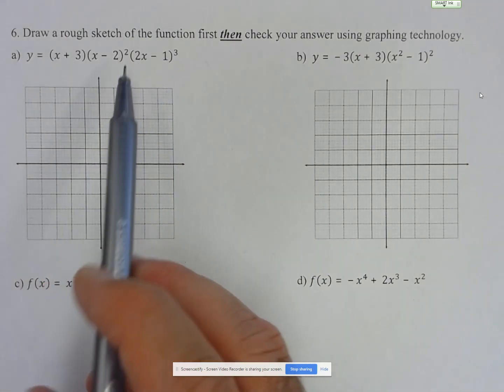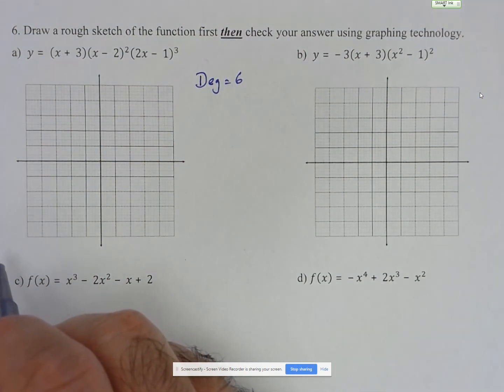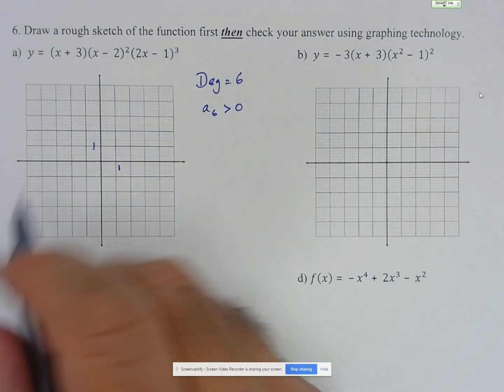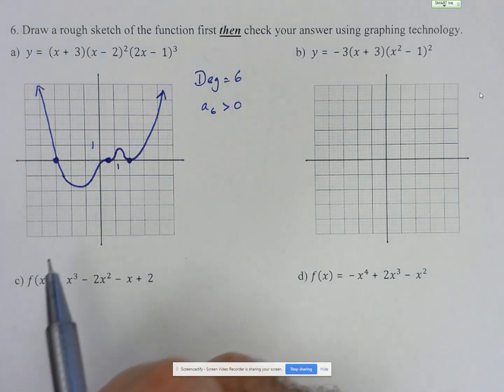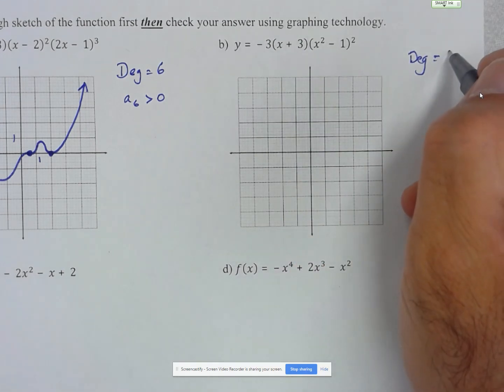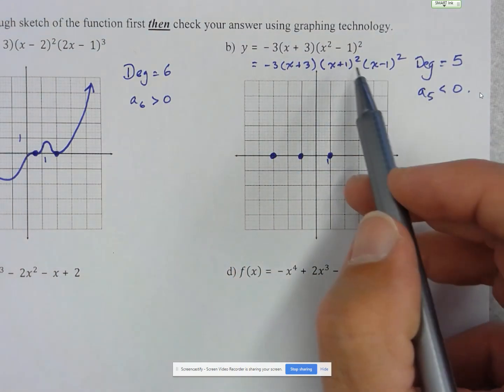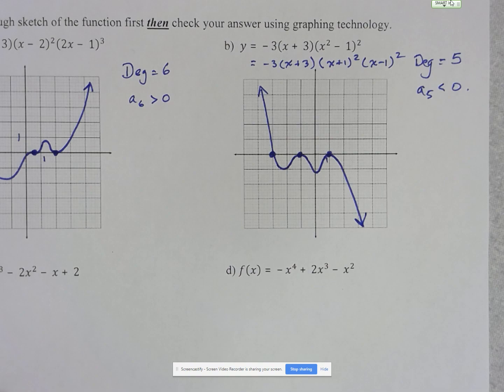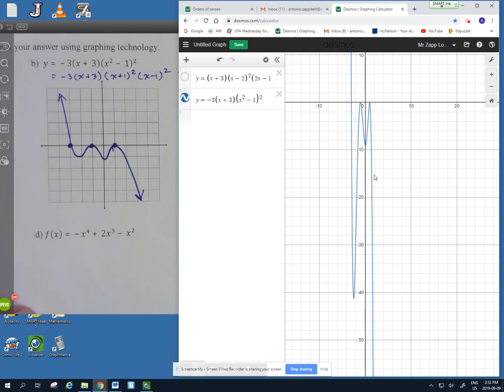U1 Lesson 4